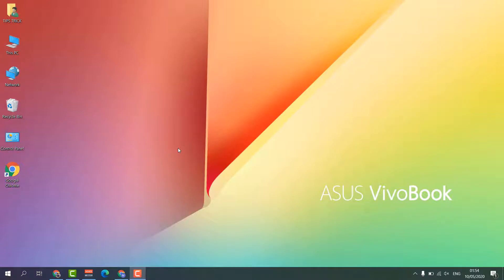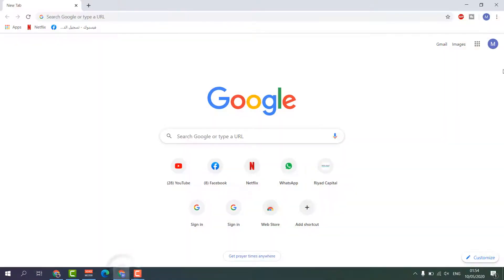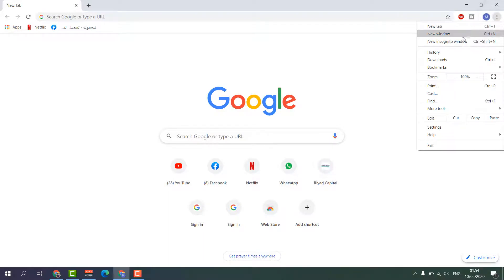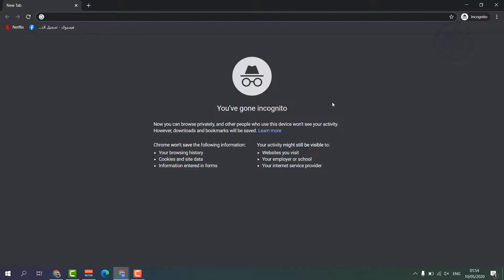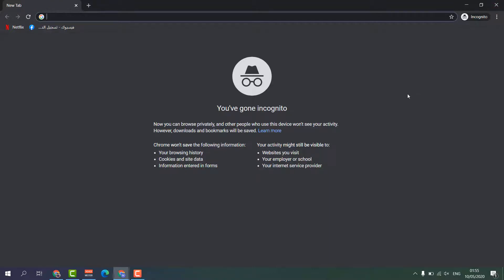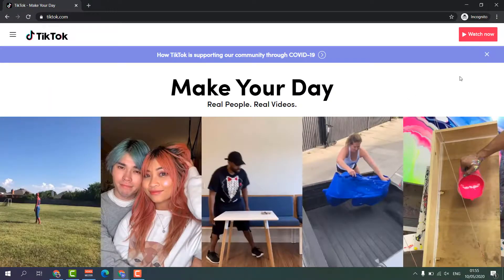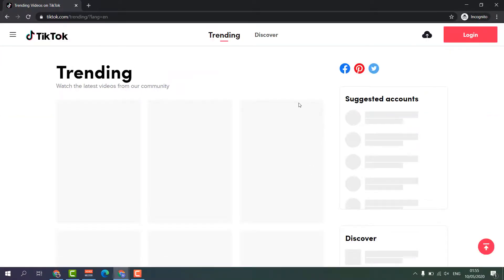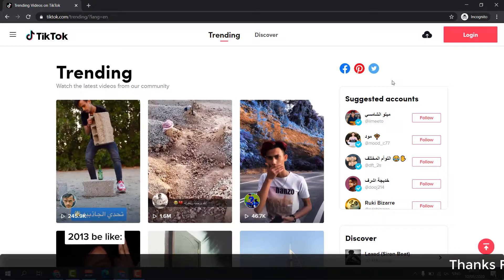Watch TikTok Video Without Saved Watch History in Computer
Hello and welcome back to my another tutorial in this video i am going to share with you how to watch tiktok video without saving watch history in computer.